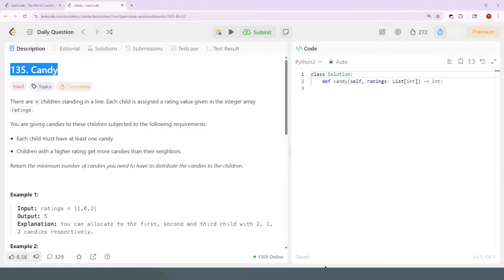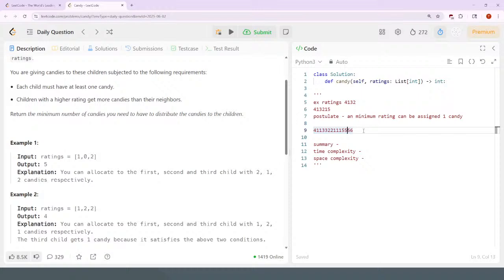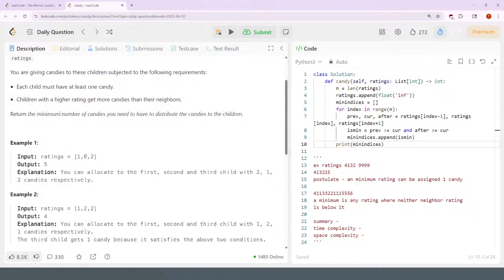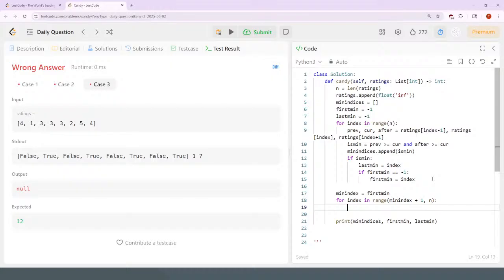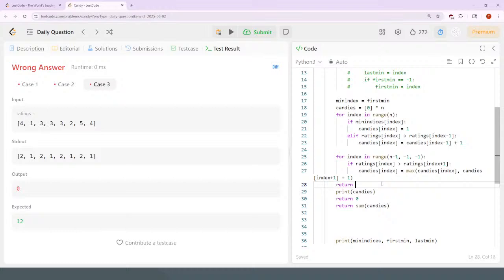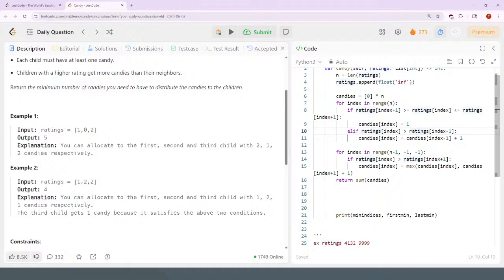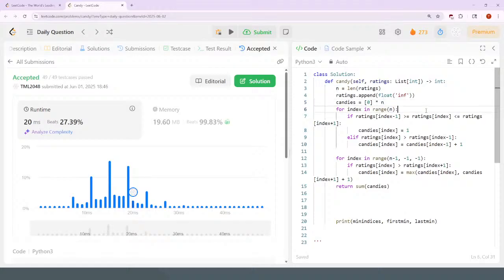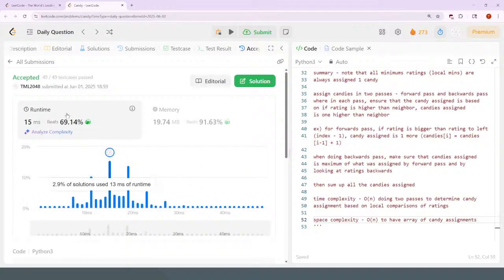135. Candy [Hard] | Leetcode Daily | 6-1-25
Wasn't too hard!